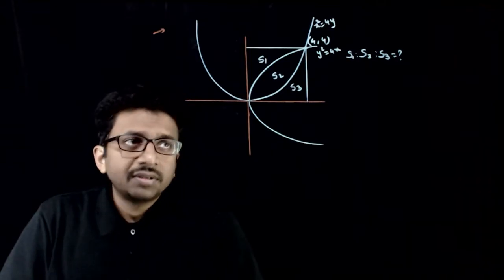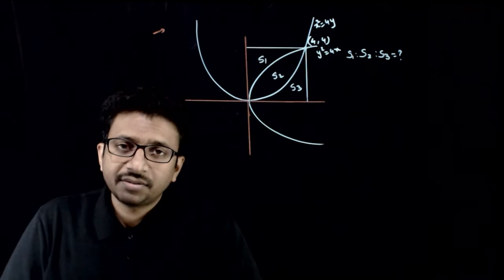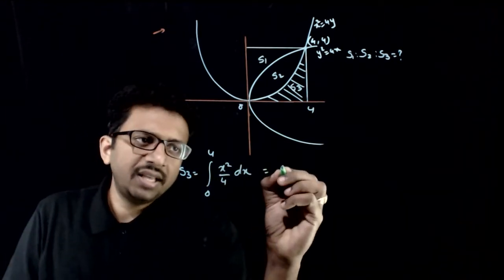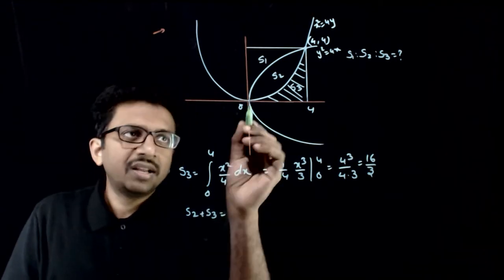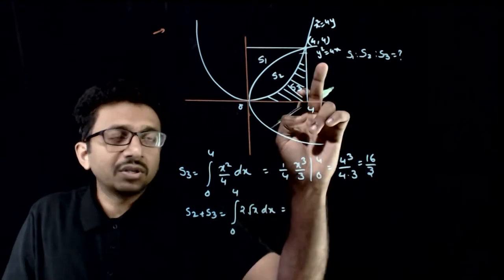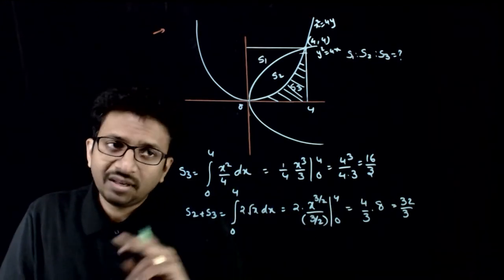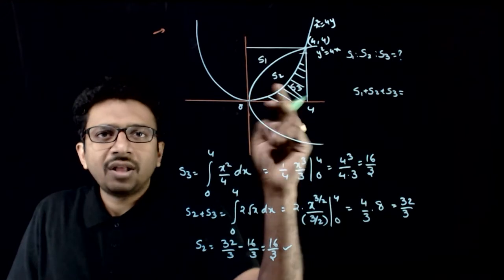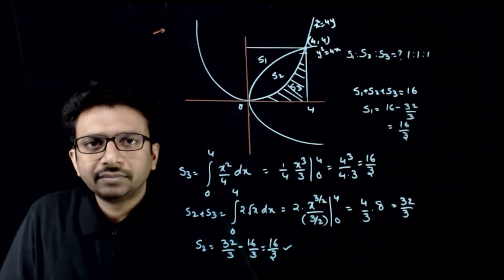JEE Mains Previous Year Integral Calculus 2005 Q 7